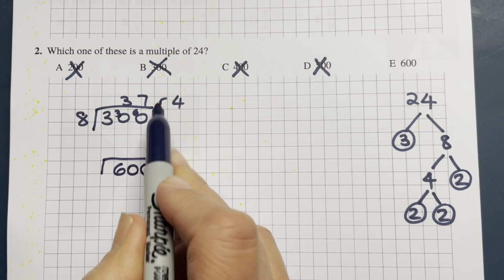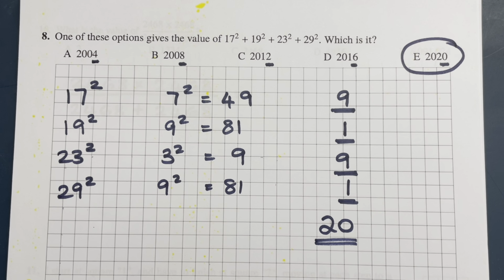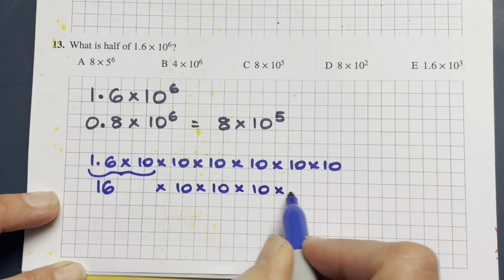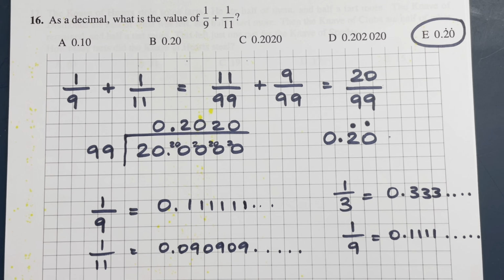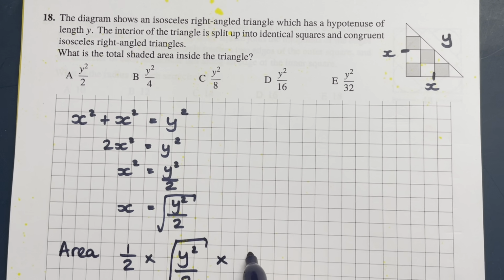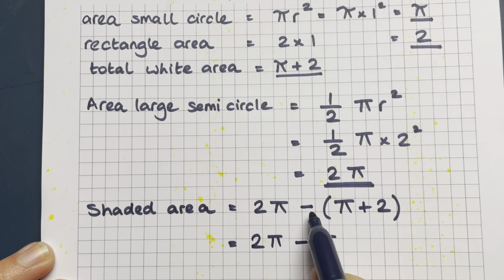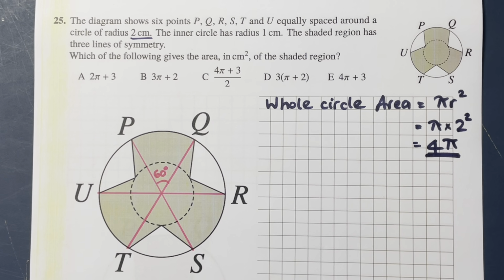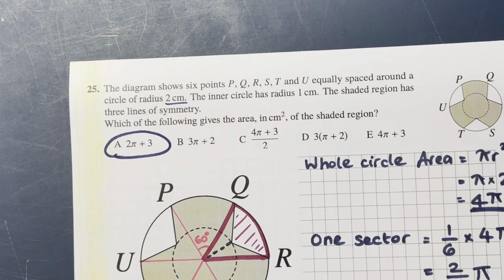UK Maths Challenge - Intermediate Paper 2020 - Worked Solutions